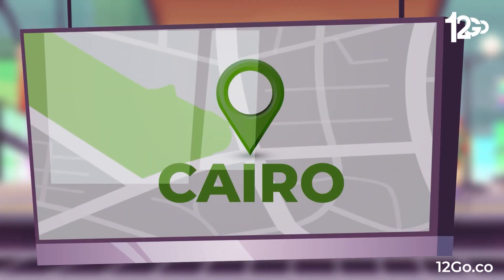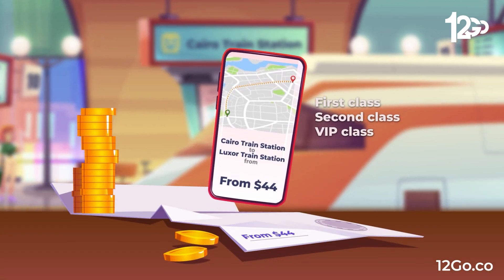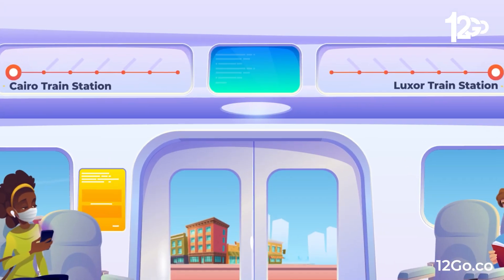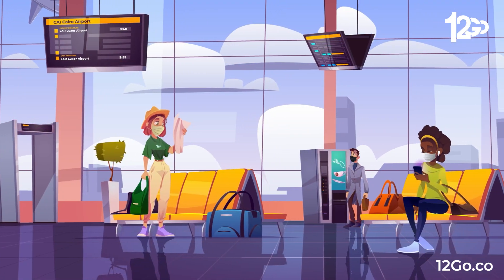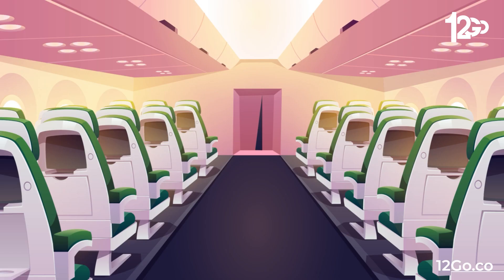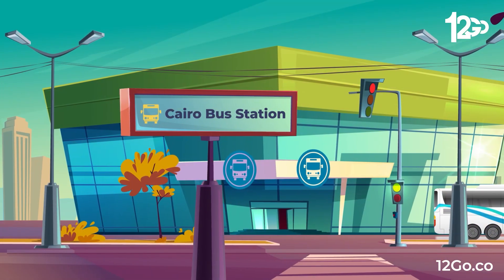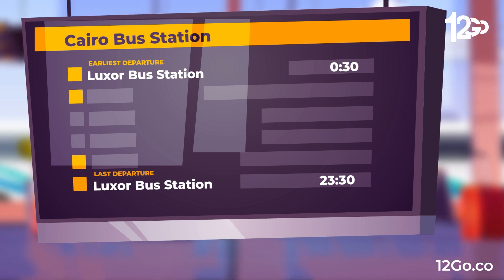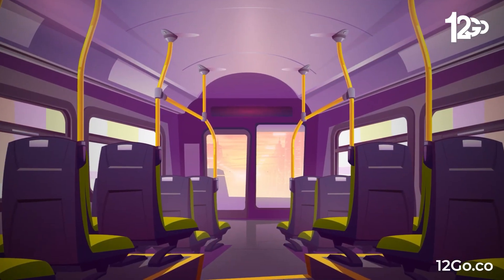How to get from Cairo to Luxor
0:00 Distance
0:10 Train
0:34 Flight
0:54 Bus
1:25 Options comparison

Looking to travel from Cairo to Luxor?
The distance between these two cities is approximately 513 kilometers.

The first option is to take a train with the earliest departure at 0:20 and the latest at 23:15.
You can choose from classes such as first class, second class and VIP class.
The cheapest option starts from only $44.
The train travel time will take from 9 to 10 hours and 15 minutes depending on the class and station.

The second option is to grab a flight with the earliest departure at 0:40 and the latest at 9:55.
You can choose from economy class and other classes.
The cheapest option here starts from $67.
The flight travel time will take only one hour.

The last option is to take a bus with the earliest departure at 0:30 and the latest at 23:30.
You can choose from classes such as standard bus with aircon and elite class.
The cheapest option here starts from $10.

However the bus travel time will take up to 10 hours

If you're ready for your next travel adventure visit 12go.co to book your transportation!